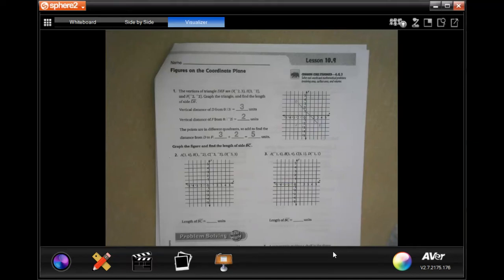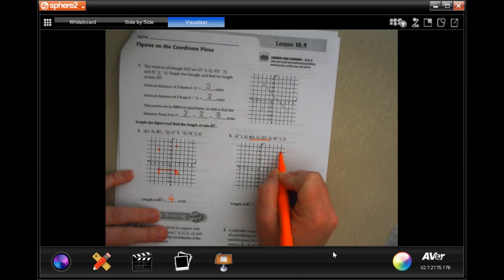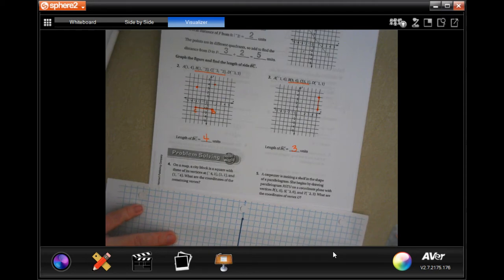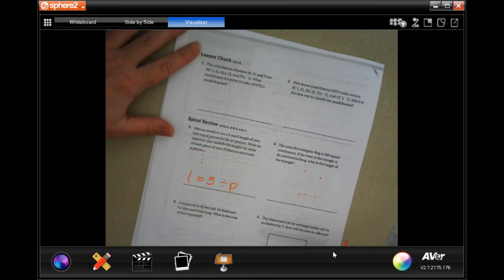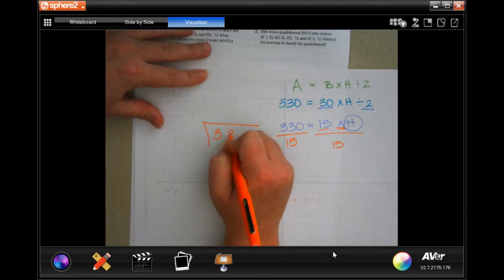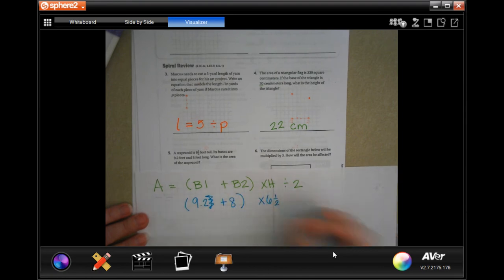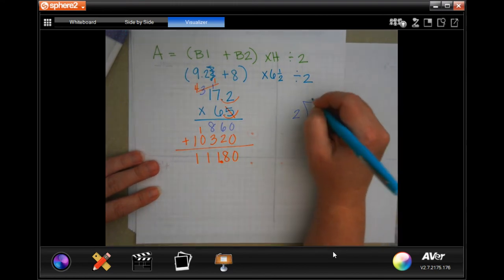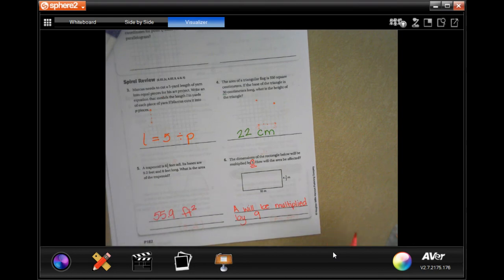6th Grade 10.9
Figures on the Coordinate Plane